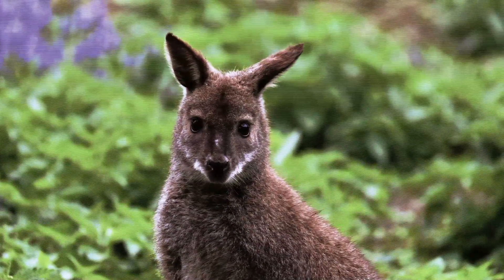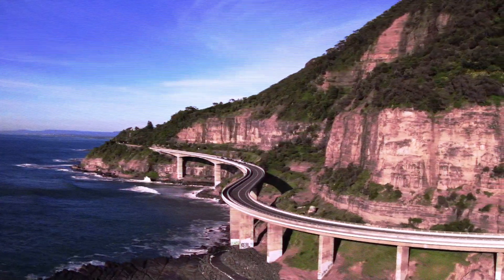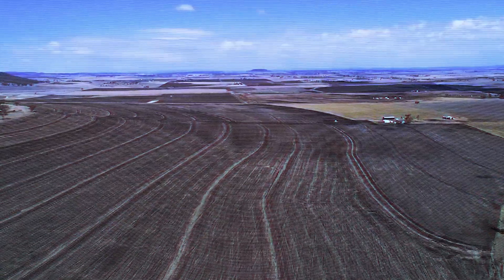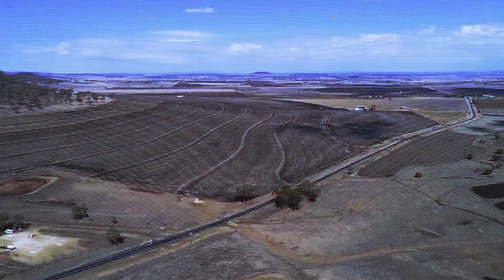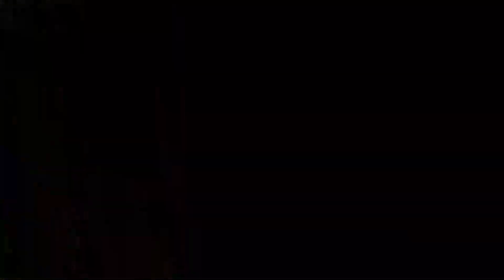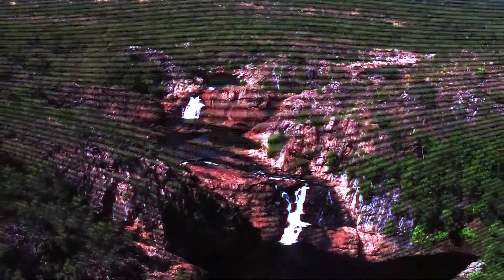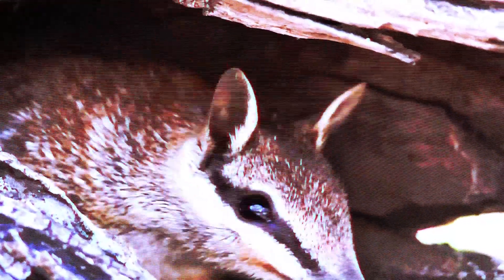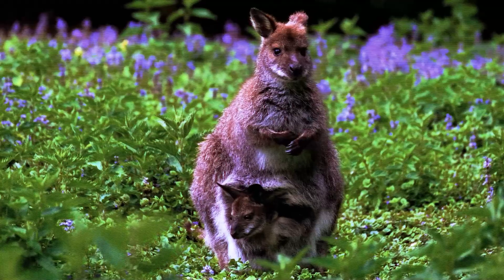Rewilding Australia - How can we fix our Environment?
Time for some real talk about our lack of forestry consideration, enjoy  🍃

0:00 - Introduction
0:51 - The Problem
1:49 - Why Cattle?
2:50 - The Benefits of Alternatives
4:17 - Cattle's Effect on Our Ecosystems
6:11 - What can you do?
7:54 - Feral Free Parks are Pretty Cool
8:27 - Outro

First I'd like to acknowledge the traditional custodians of my region, the Boon Wurrung community, and its elders past and present.

All this isn't exactly new knowledge, it's well documented and researched. However, I was struggling to find anything comprehensive putting a lot of it together. If you've watched the video, great job, the next step is going to take effort and teamwork. Good luck.

(It's a link because there's too many to put in the description)

RIP Garth, ya legend